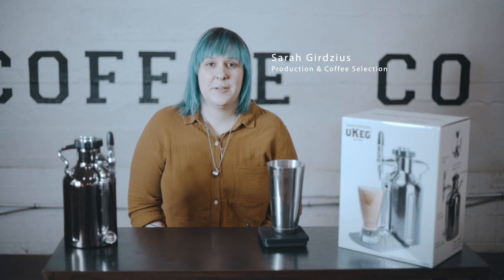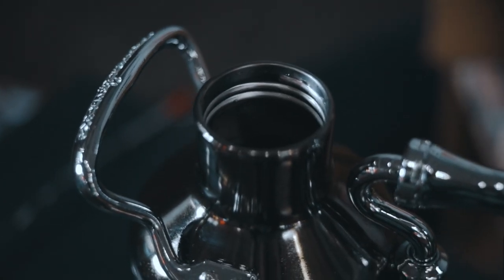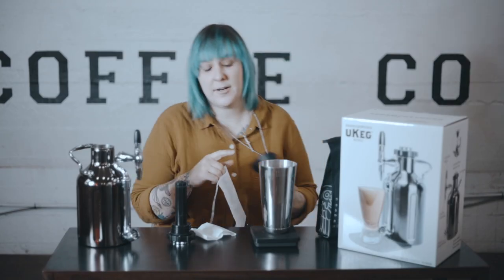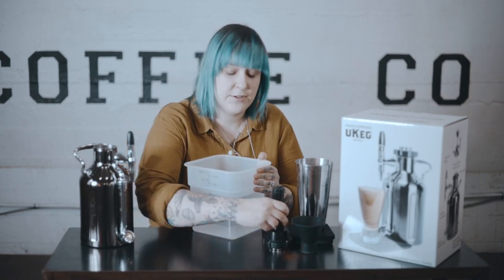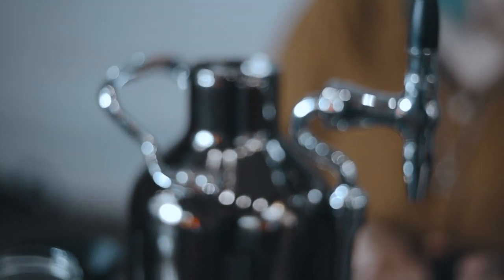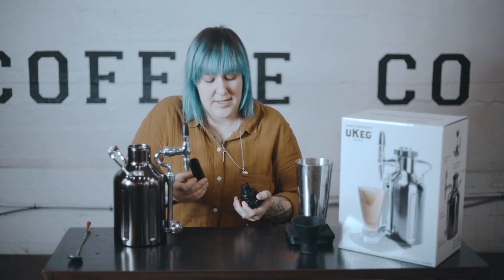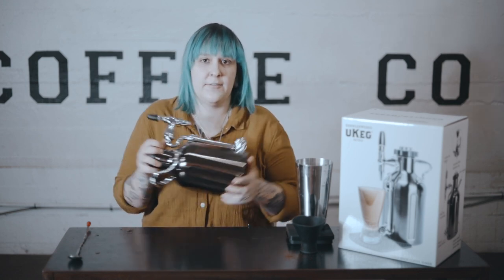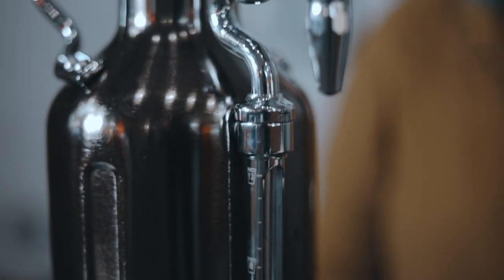MAKE NITRO COLD BREW AT HOME! Growlerworks uKeg Review || James Coffee Co.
GEAR USED:
Honduras "El Canal":
Also sold in-store at James at Home

In San Diego? COME VISIT US!
Little Italy: 2355 India Street
Bankers Hill: 2870 Fourth Ave, Suite 107
North Park: 4379 30th Street